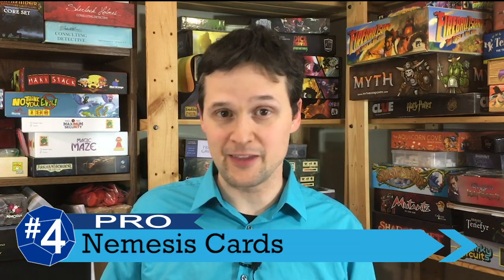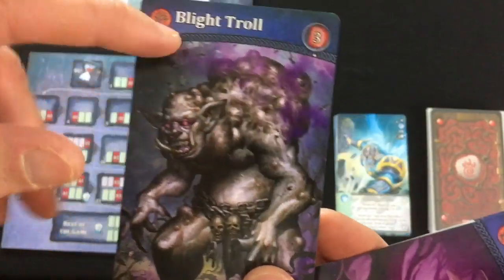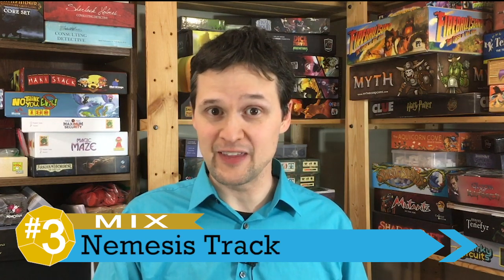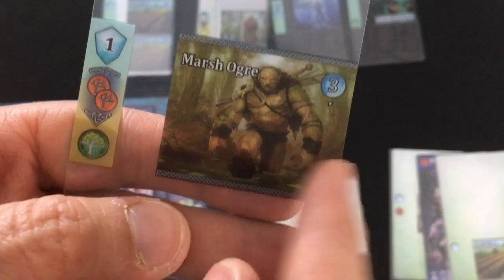Mystic Vale (w/ Nemesis) | 5 in Five Review | with Mike